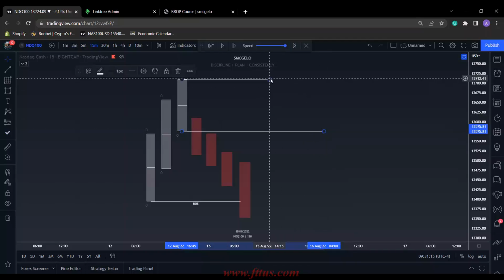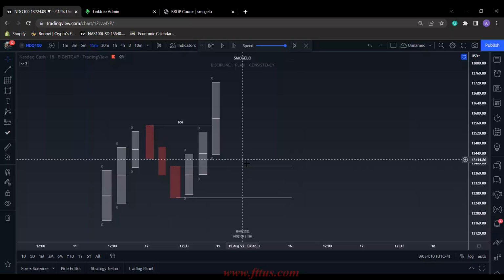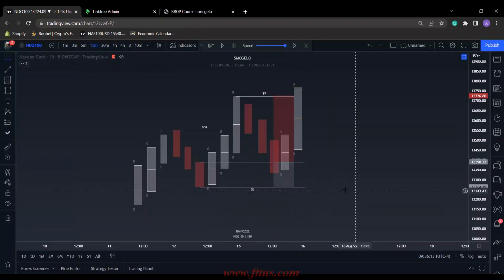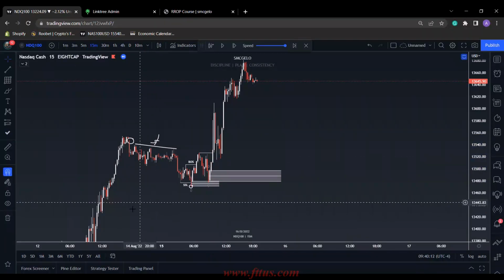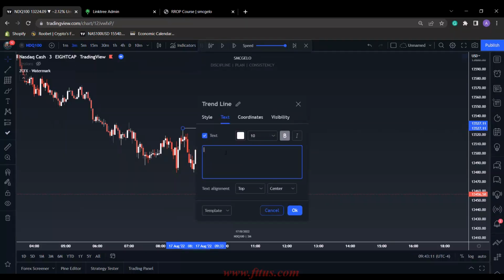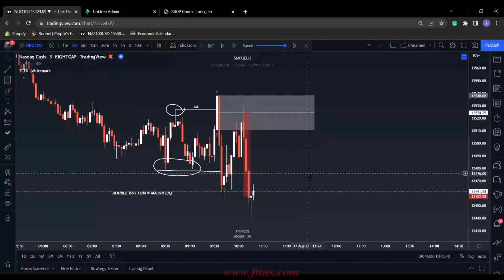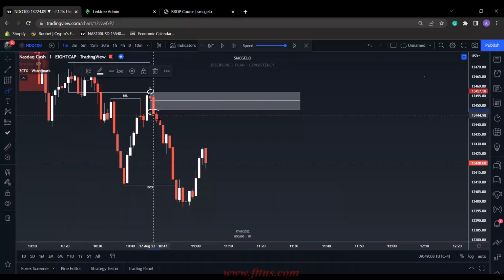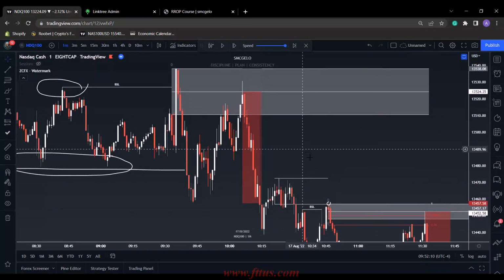2 Supply and Demand